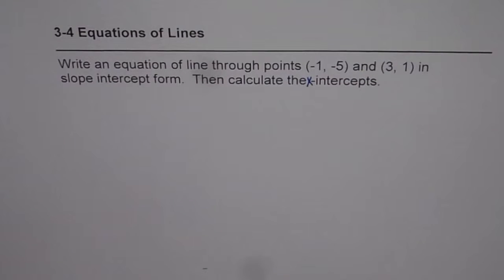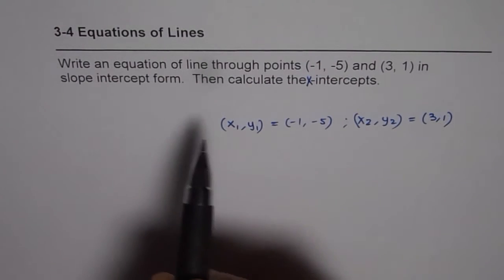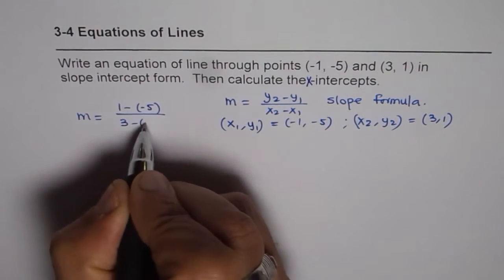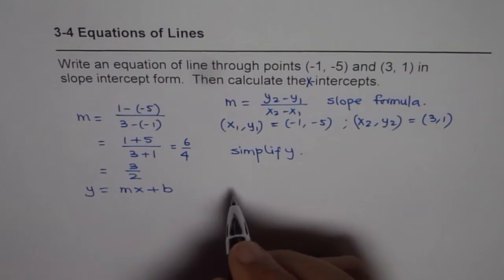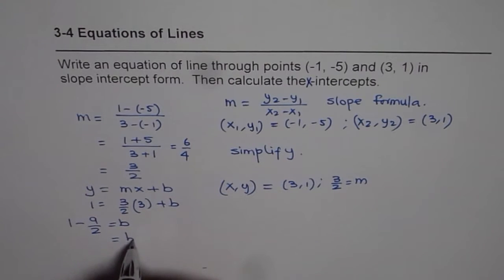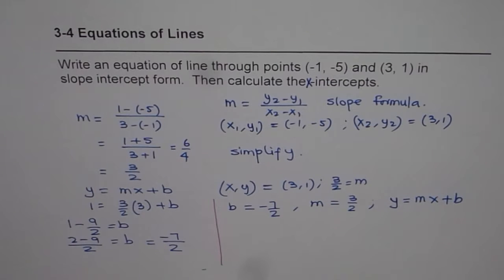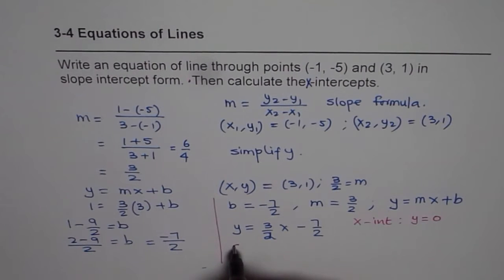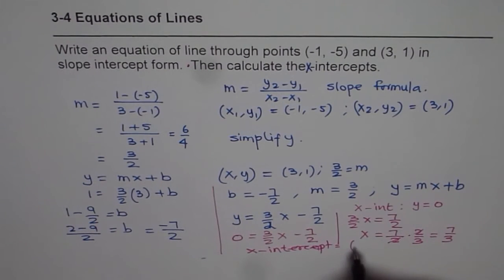Given Two points Write Equation in Slope Intercept Form